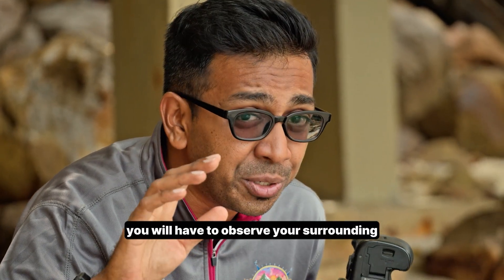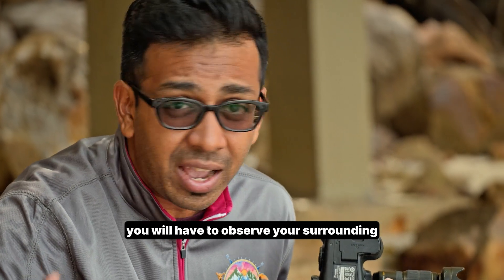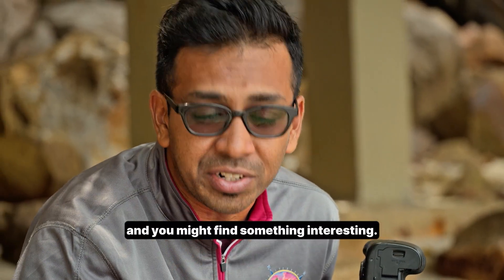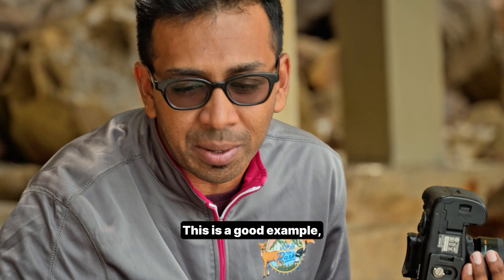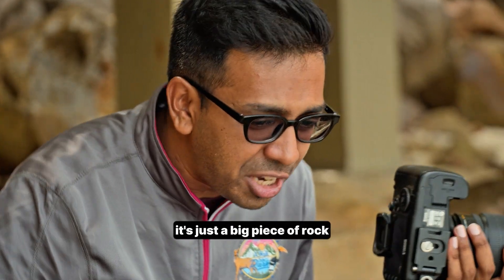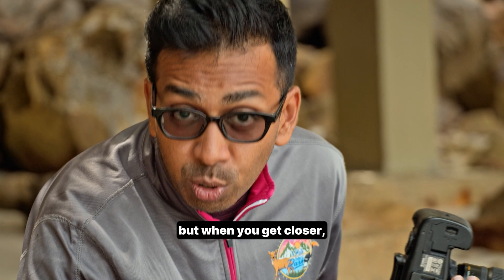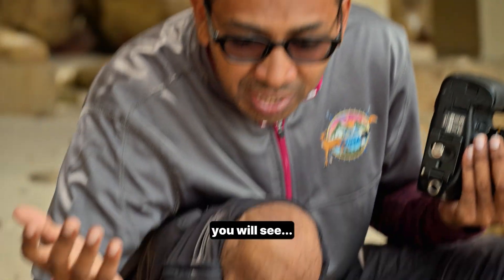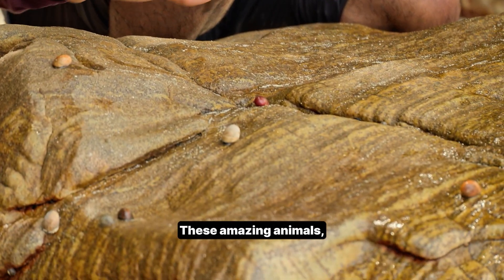REEL 242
Project: 13EP Travelogue
Title: A Walk In The Park
EP11: Pulau Payar Marine Park